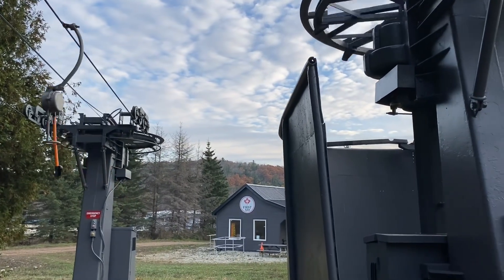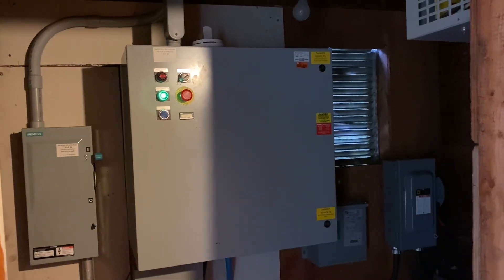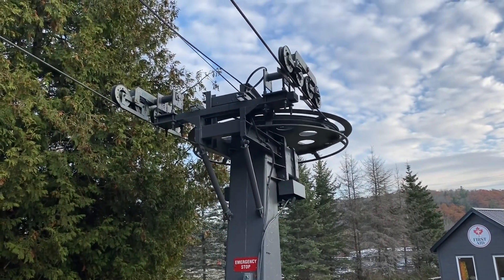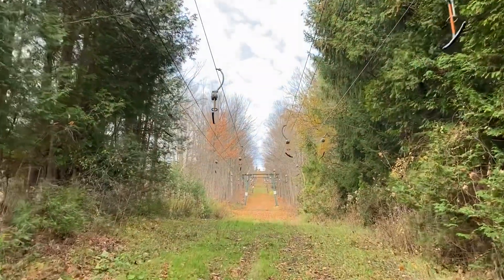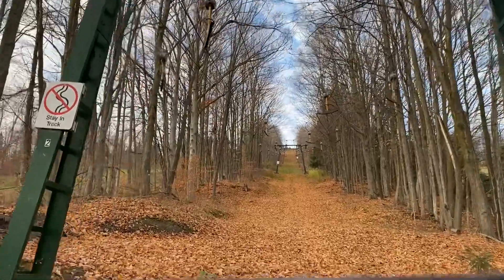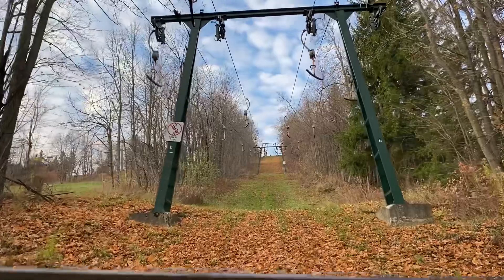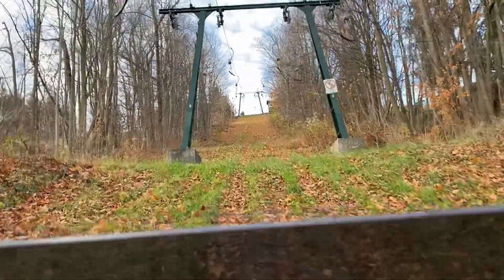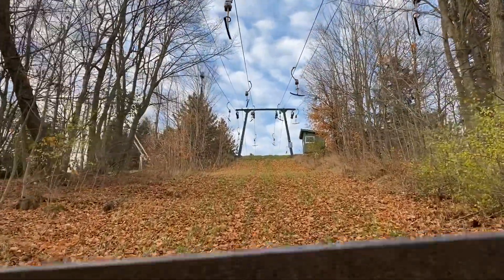Start-Up and Inspection of Two 1973 Doppelmayr T-bars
After adding tension to the two t-bars I have a look and ensure the alignment is correct on the two old t-bars. I did fix tower 4!